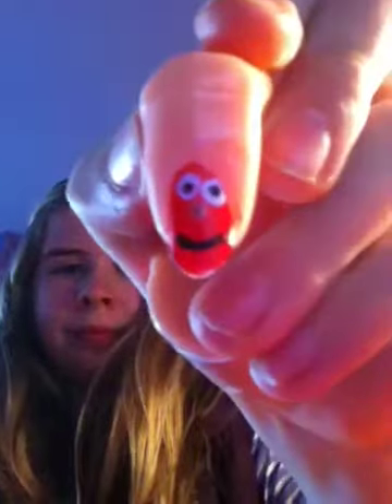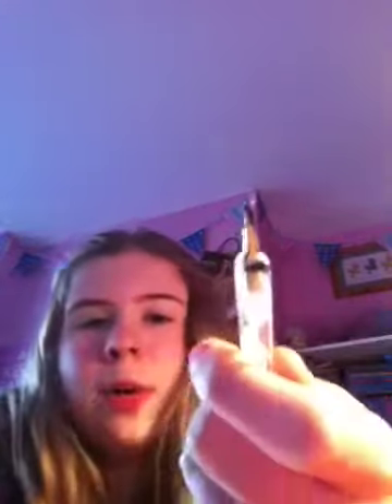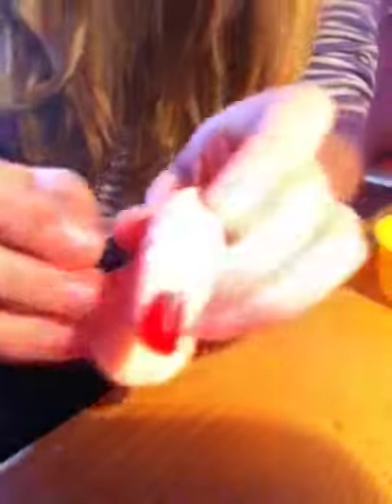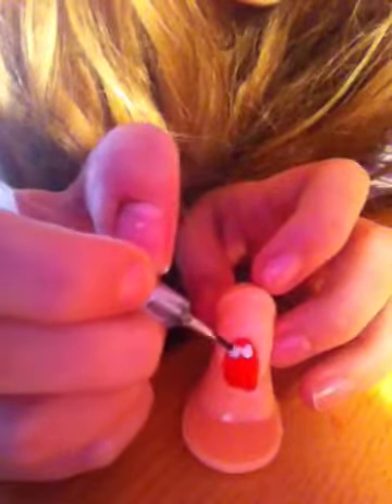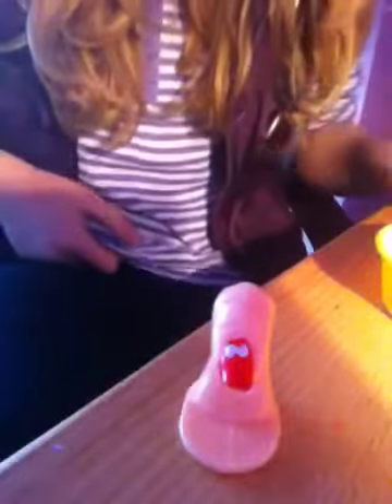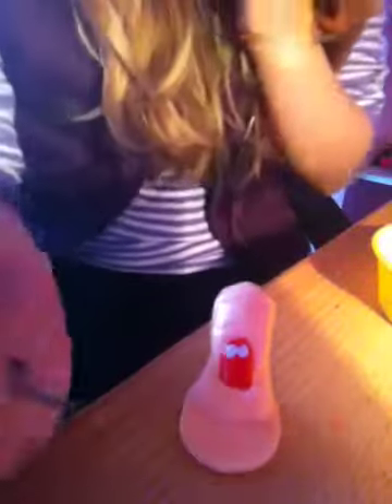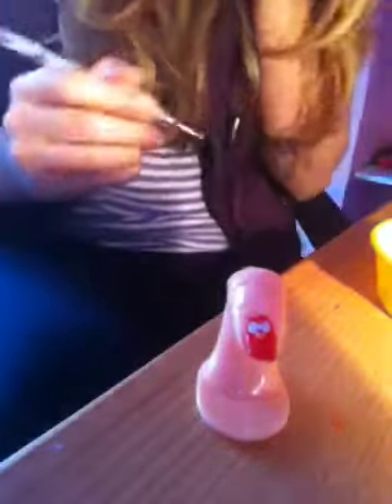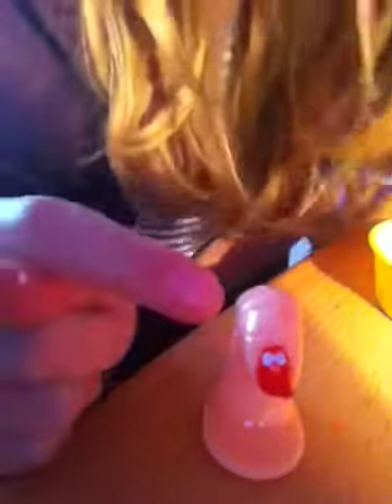Cute elmo nails!!!